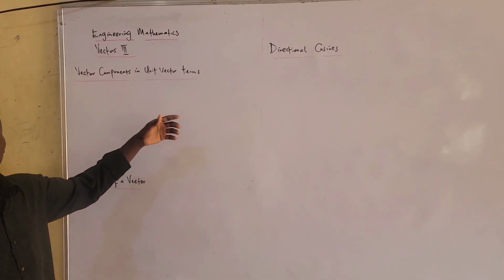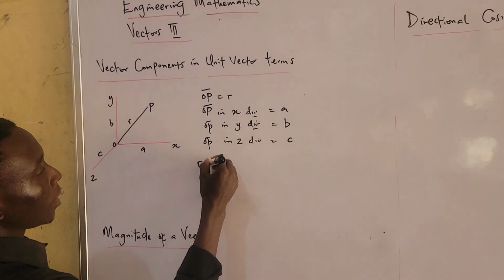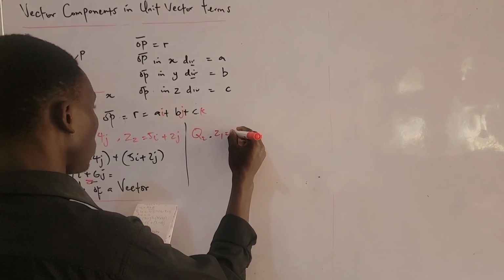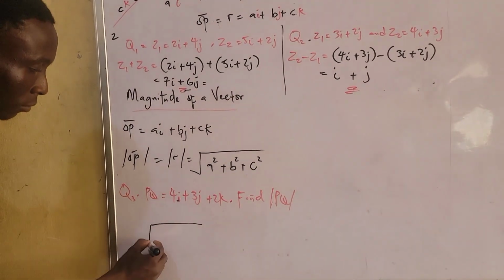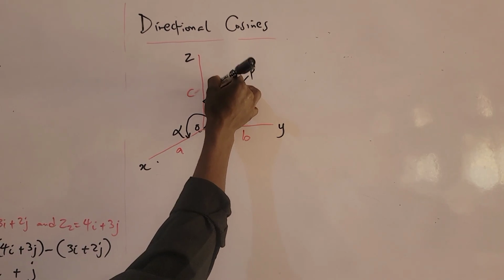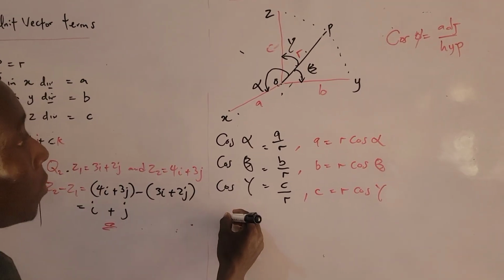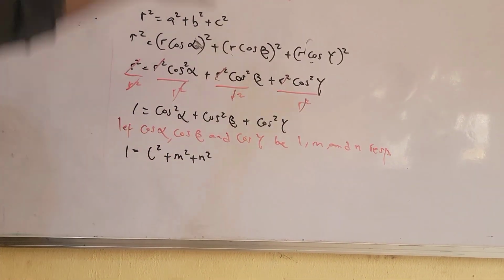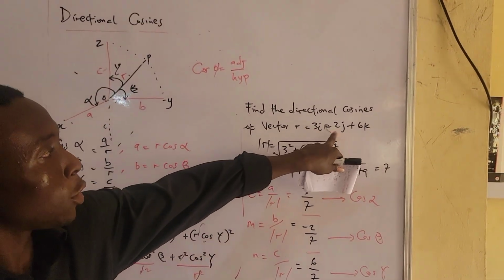Vector III.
Vector components in unit vectors terms, magnitude of a vector and Directional Cosines